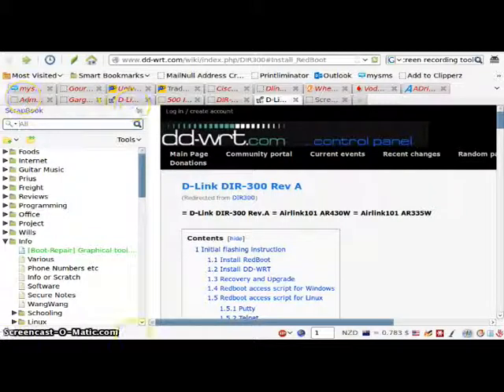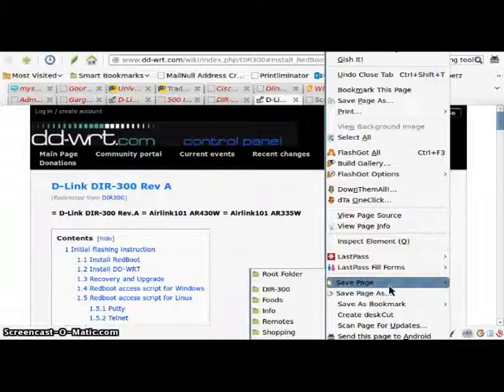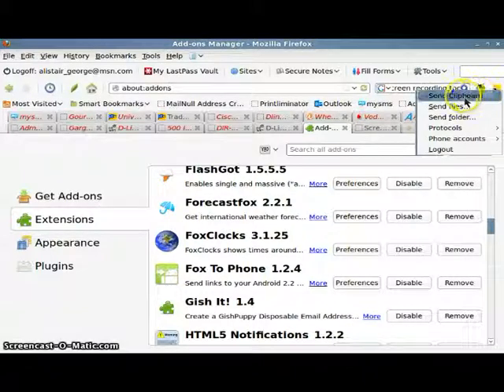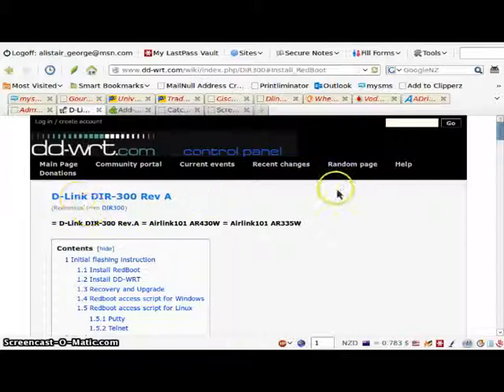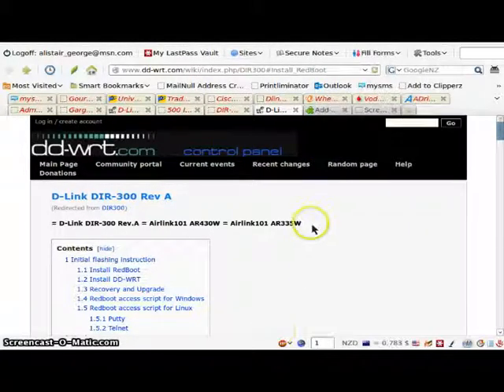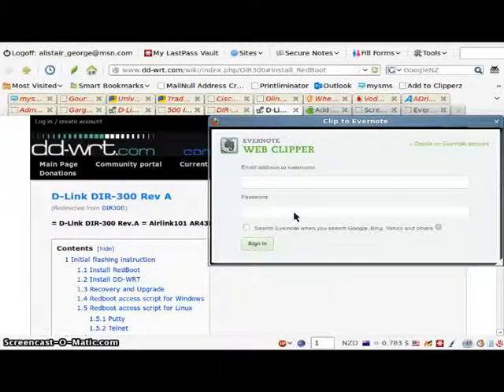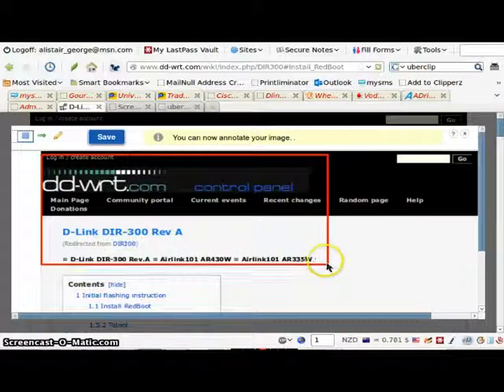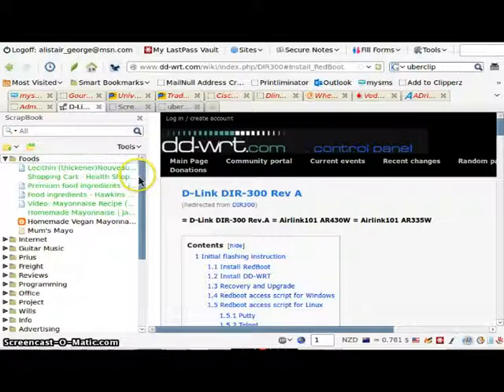Compare Web Clip Applications Android/Iphone/Desktop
Review of Scrapbook/Evernote/Catch Note/Springpad/Memonic/FoxToPhone (Ubernote unable to review due to faulty web interface only when using Ubernote: Server Error in '/webnote/webtools' Application